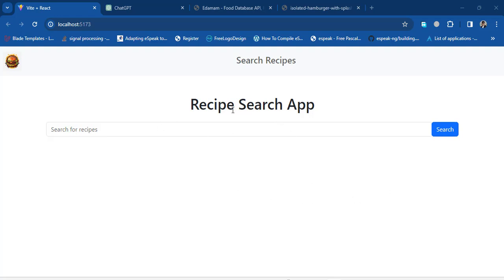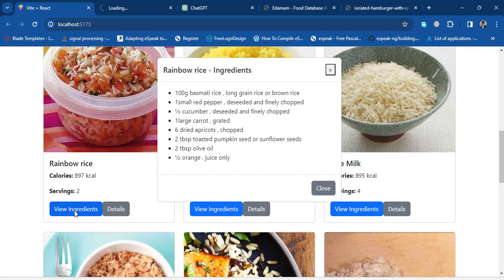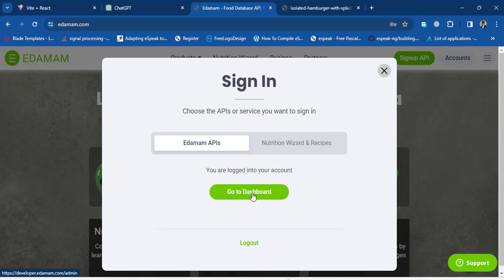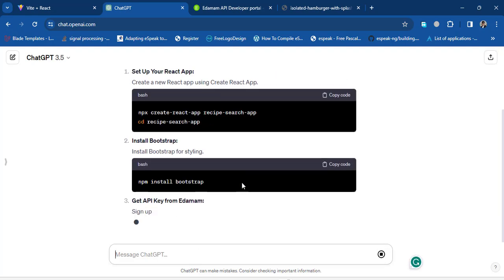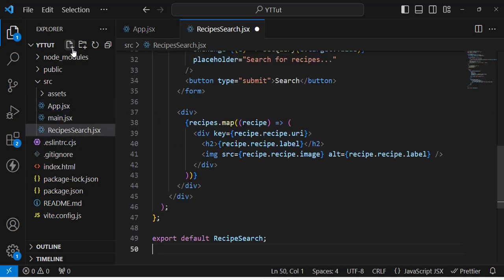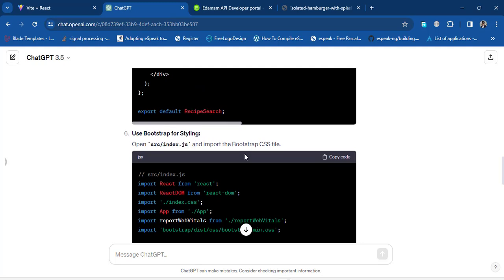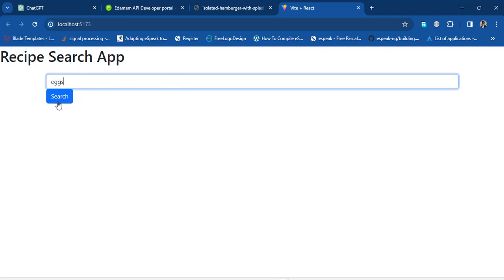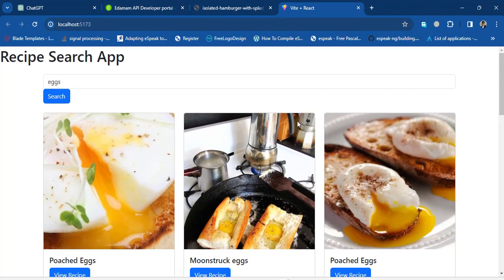Food Recipes Search App with React and ChatGPT | Edamam API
In this tutorial, we'll guide you through creating a Food Recipes Search App using React and integrating ChatGPT for a personalized experience. Whether you're a seasoned developer or just starting, join us on this coding journey!